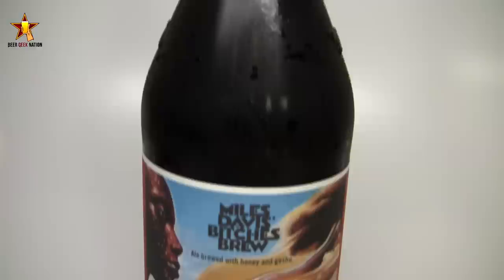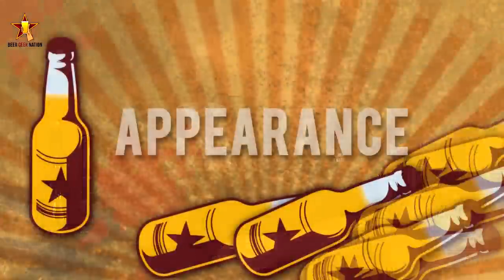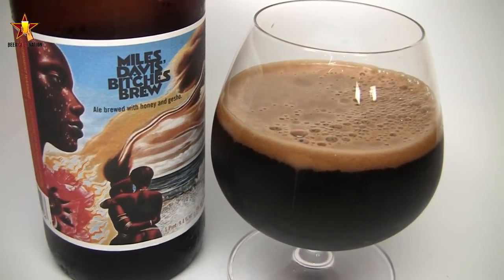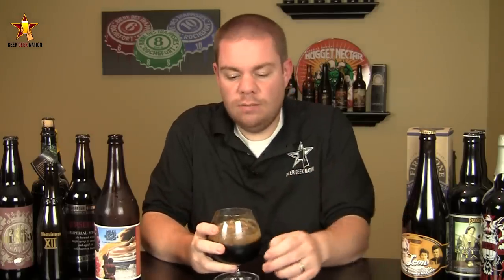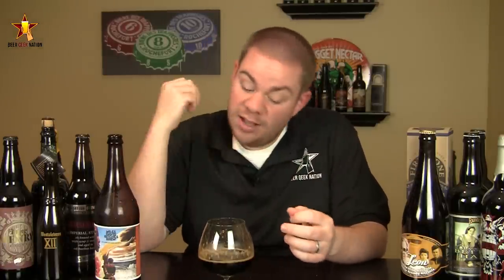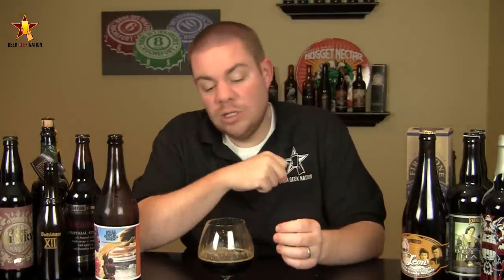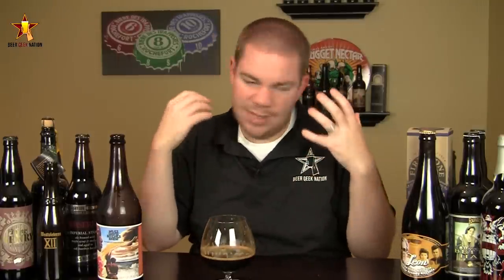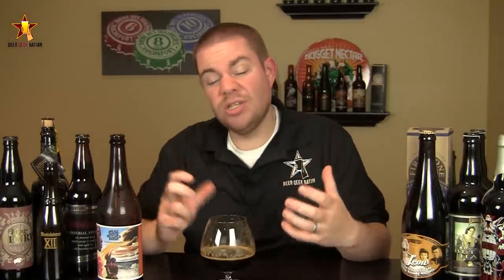Dogfish Head Bitches Brew 2012 | Beer Geek Nation Craft Beer Reviews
Bitches Brew
Dogfish Head Brewing
9%  ABV

In honor of the 40th anniversary of the original release of Bitches Brew, Miles Davis' 1970 paradigm-shifting landmark fusion breakthrough, we've created our own Bitches Brew - a bold, dark beer that's a fusion of three threads imperial stout and one thread honey beer with gesho root, a gustatory analog to Miles' masterpiece.Featuring the album's iconic artwork, created by the late Mati Klarwein, on its label, Dogfish Head's Bitches Brew will be unveiled at SAVOR, An American Craft Beer & Food Experience, June 5, National Building Museum, Washington DC. Haven't experienced the Bitches Brew album? Two 40th anniversary editions of Miles Davis' Bitches Brew -- a Legacy Edition and a deluxe Collector's Edition -- will be available Tuesday, August 31. The newly created ale is designed, according to Dogfish founder and president Sam Calagione, "as the ultimate partner for chili or spicy curry chicken" and best enjoyed "sipped cool, not cold, from a snifter or red wine glass while listening to the Bitches Brew album." Calagione was drawn to the alchemical spirits in Bitches Brew right out of college, acquiring a copy of the album "within months of the first time I brewed a batch of homebrew in my apartment in New York City. I listened to it when I was writing my Dogfish business plan. I wanted Dogfish Head to be a maniacally inventive and creative brewery, analog beer for the digital age. You could say that my dream was to have Dogfish Head, in some small way, stand for the same thing in the beer world that Bitches Brew stands for in the jazz world. You can imagine how excited we are to be doing this project 17 years after I wrote that business plan." "There's a spirit of innovation, of creativity and individuality, thats at the core of Miles' music," said Adam Block, Senior Vice President and General Manager, Legacy Recordings. "Sam and Dogfish Head approach their art from the same place and consequently the marriage is an easy and cool one." Dogfish Head and its "off-centered ales for off-centered people" were the subject of "A Better Brew," an article in The New Yorker (Nov. 24, 2008) examining the rise of extreme beer. "Beer has lagged well behind wine and organic produce in the ongoing reinvention of American cuisine. Yet the change over the past twenty years has been startling," wrote Burkhard Bilger. "Dogfish is something of a mascot for this unruly movement. In the thirteen years since Calagione founded the brewery, it has gone from being the smallest in the country to the thirty-eighth largest. Calagione makes more beer with at least ten per cent alcohol than any other brewer, and his odd ingredients are often drawn from ancient or obscure beer traditions. It is to Budweiser what a bouillabaisse is to fish stock."